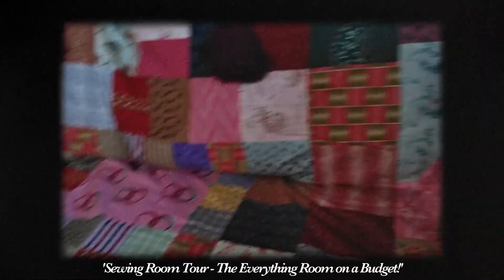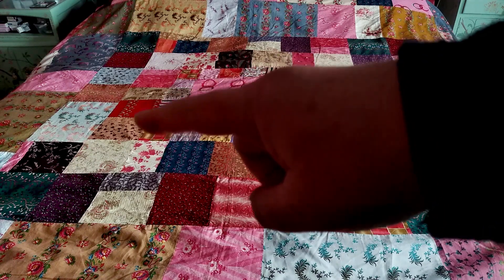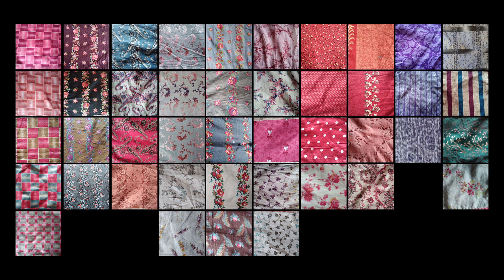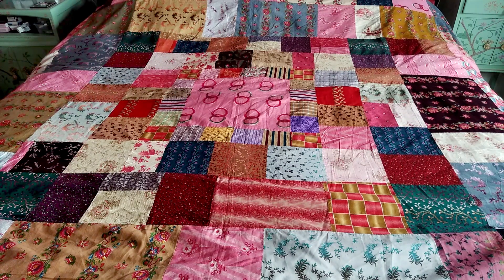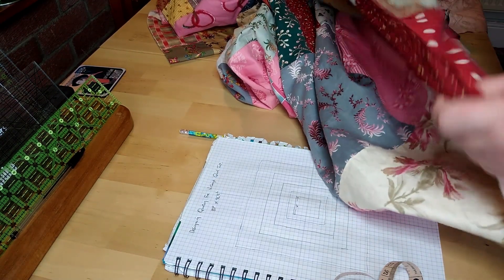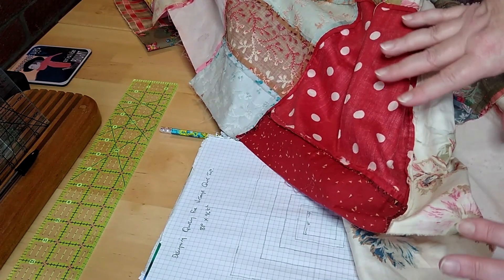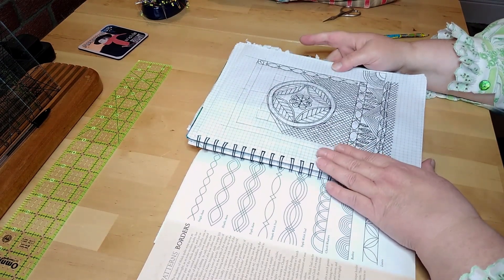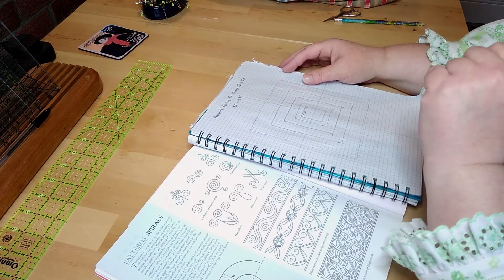How Old is This Vintage Quilt Top and How Should I Quilt It?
Hello, I mentioned in my workroom tour video that I might make a video dedicated to the vintage quilt top that lives on the sofa in my workroom, and here it is.
The quilt top had been stitched together and left in a drawer where I discovered it at a flee market several years ago. So how old is this vintage quilt top and how should I quilt it? I've really enjoyed researching and archiving the fabrics, and choosing sympathetic quilting designs for this gorgeous Welsh quilt. I wanted to share the process with you. I hope you find it as interesting as I did.

This website was absolutely brilliant for dating fabric, I can't recommend it highly enough

Here are the links to other videos that I mentioned